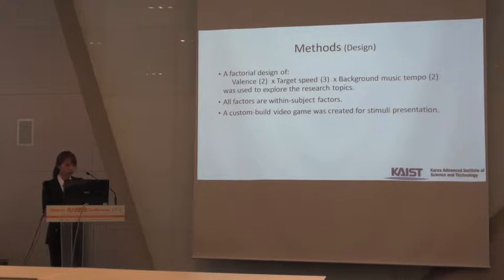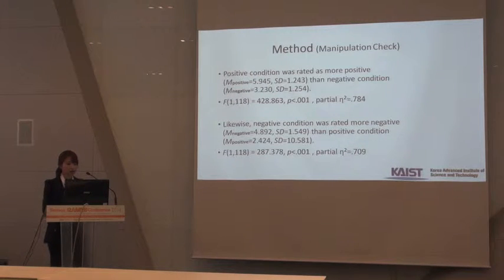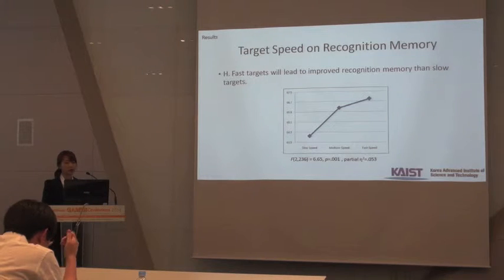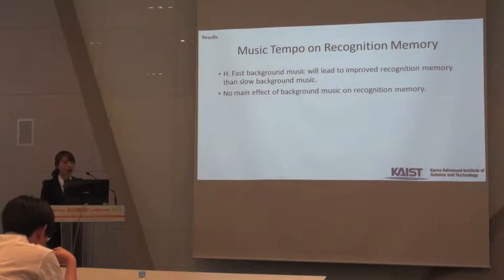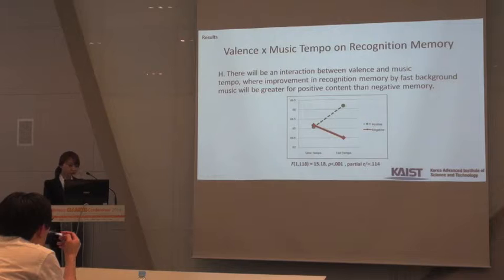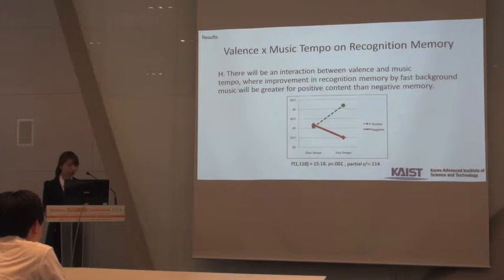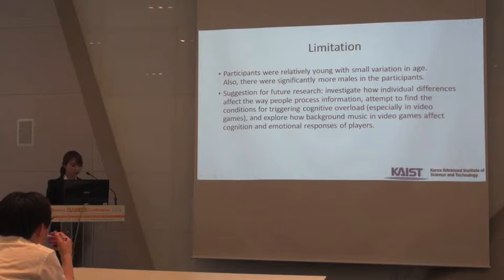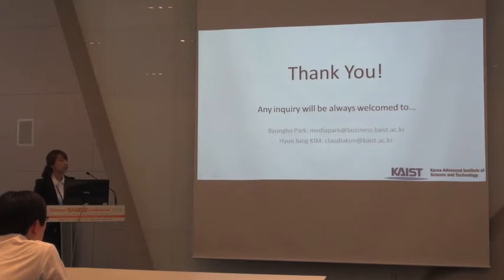[SGC2014 & ISSSG2014] Topics on Games - 3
Session : Topics on Games
Title : Positive Content Improves Memory for In-Game Ads: Applying LC4MP in an Interactive Video Gaming Environment
Author(s) : Byungho Park and Hyun Jung Kim

SGC2014 & ISSSG2014 (May 23-24, 2014)
KINTEX, KOREA